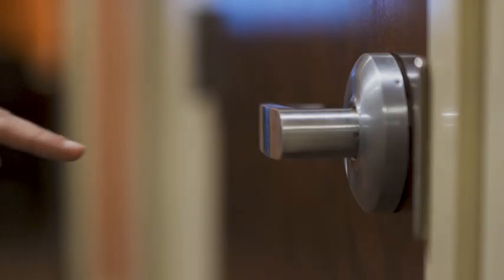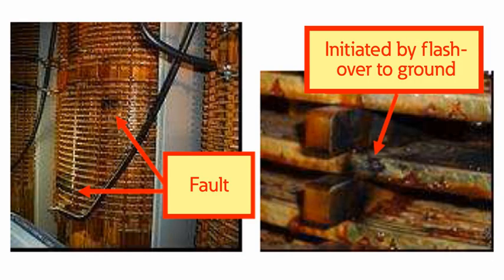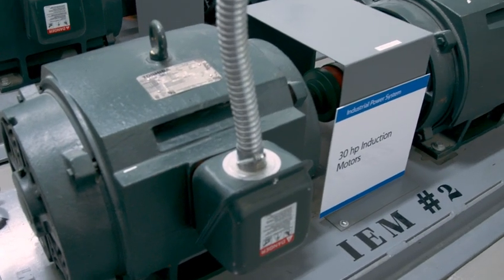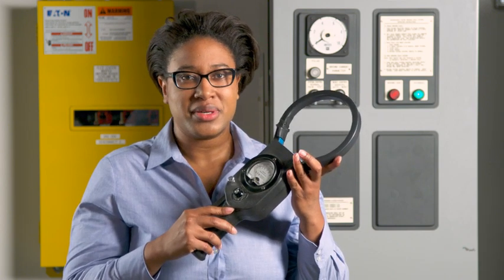High Resistance Grounding (HRG)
The Power Systems Experience Center (PSEC) shows high resistance grounding vs ungrounded systems for electrical safety, power quality, fault current reduction and fault tracking for process industries and data centers to allow a “free ground fault”.